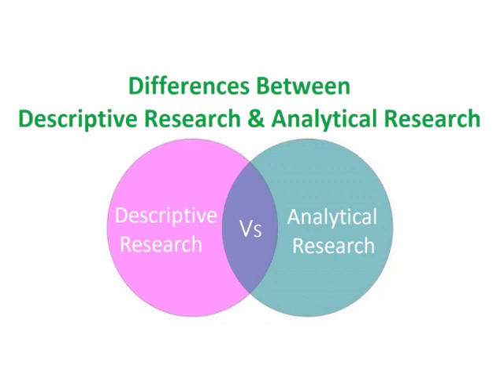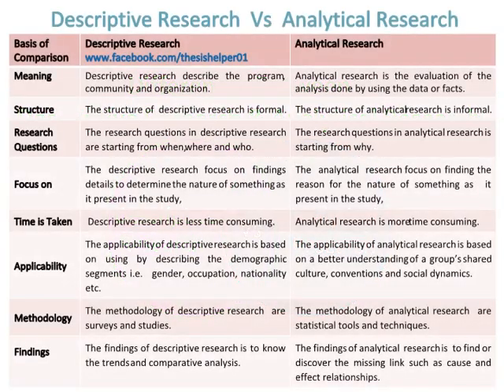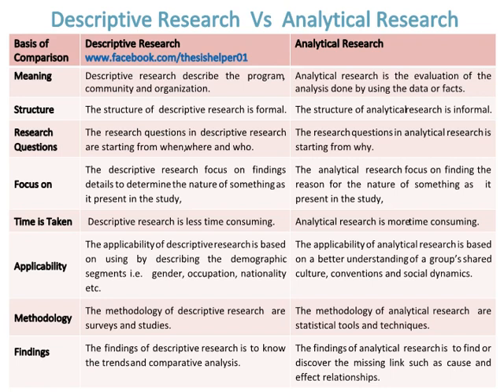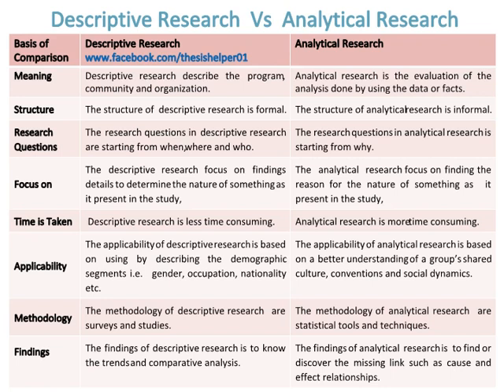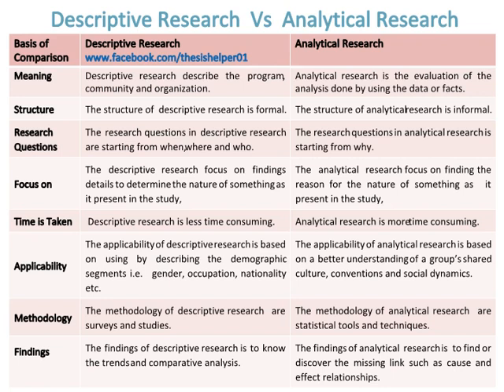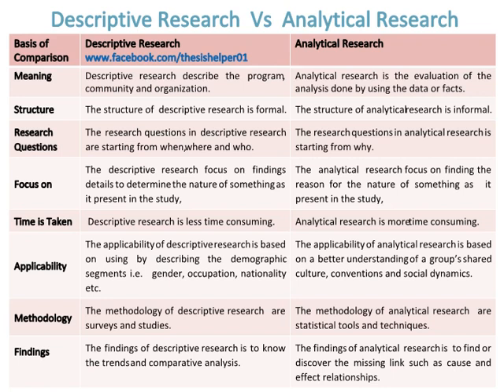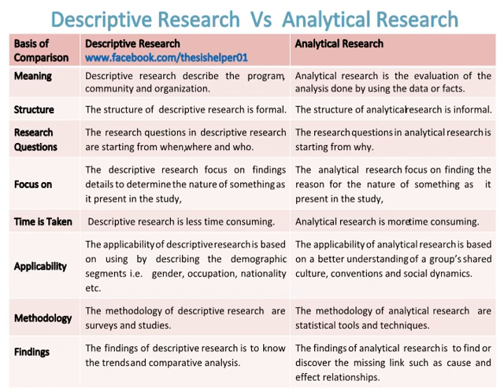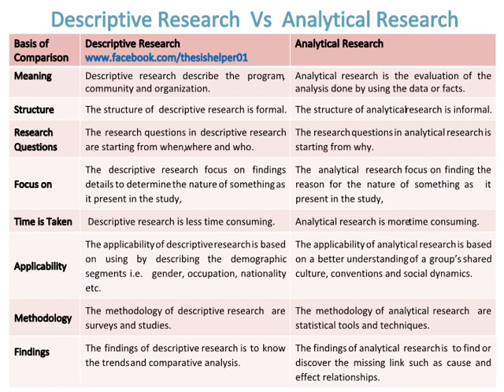Differences Between Descriptive Research and Analytical Research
This video is about differences between Descriptive Research and Analytical Research.